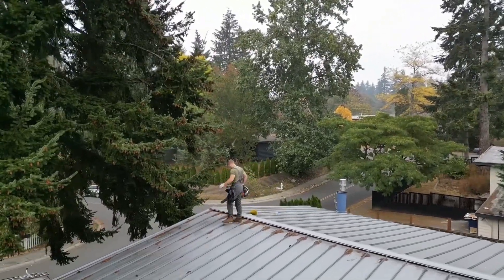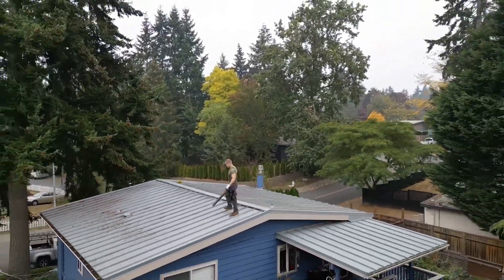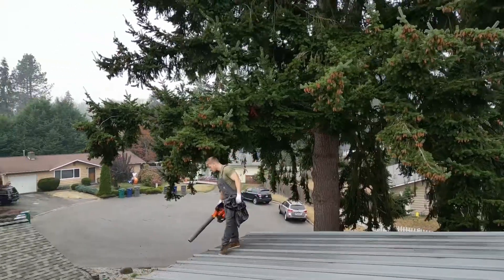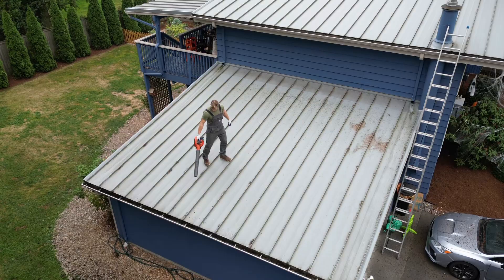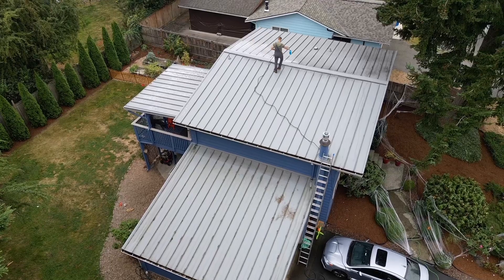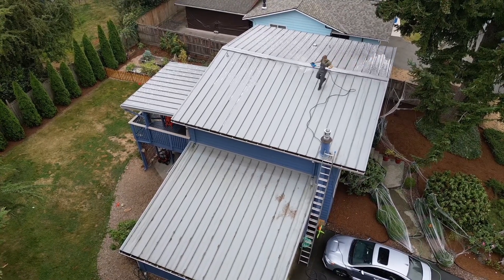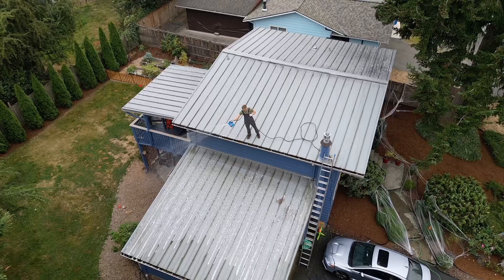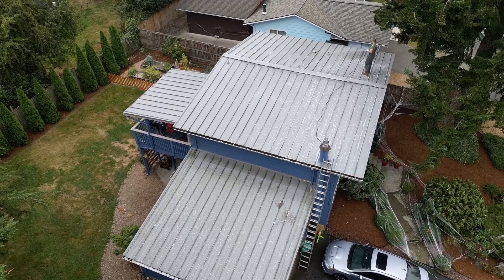The EASIEST Side Hustle: No Tools Required ($300 an Hour)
What's going on my friend!

Today we clean a super easy roof with 1 item that anyone can buy at the store and simply attach to a hose and start spraying! Side note; there are alot of other cleaners out there such as 30 second cleaner and Mold Amor but this is just what I had in my truck that day.

Point of the video: ANYONE can do this and start making money with little to no tools. Get after it!

To make MORE money and scale up I have 2 books designed just for those purposes:

To structure, do the work, and setup all the tools and business for roof/gutter/housewash/exterior cleaning the Official Roof and Gutter Cleaning Business Blueprint is what you want (Still just $7 for a limited time) 👇

To learn how to run super simple social media ads and book 1-3 jobs every single day I have the Ultimate Pressure Washing Marketing Guide (many readers report making $1,000-2,000 worth of new jobs within the first few weeks of implementing)👇

For a discount on EVERY Book + Course & Ad Templates I have, as well as a private 1-1 call with me then The God-Tier Program is also only at this price for a limited time. See you inside...👇

Anyways I think that should just about do it!

Get out there and make some money!

Much love,

- Spencer Claeys